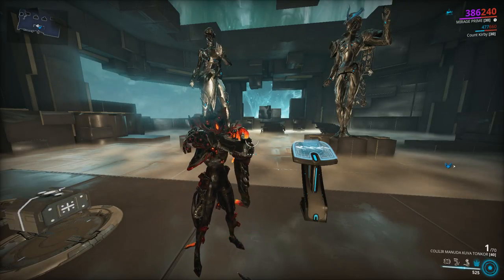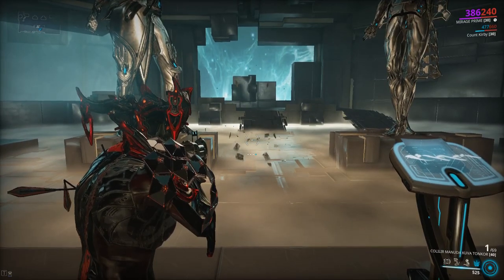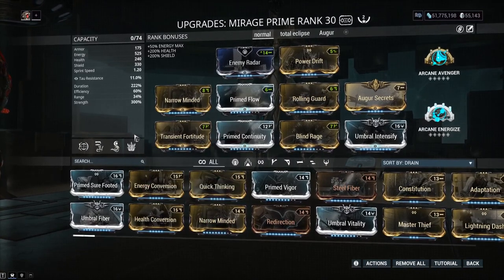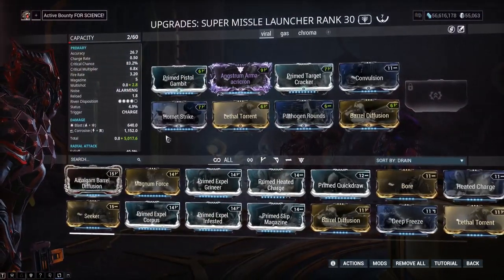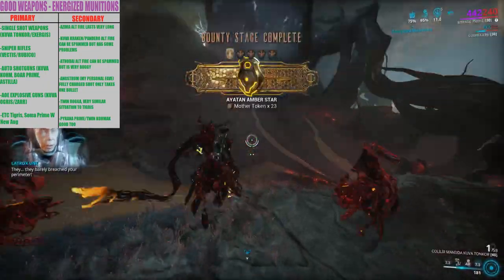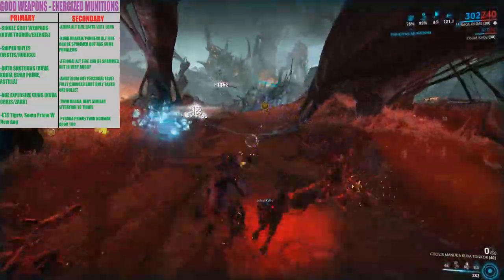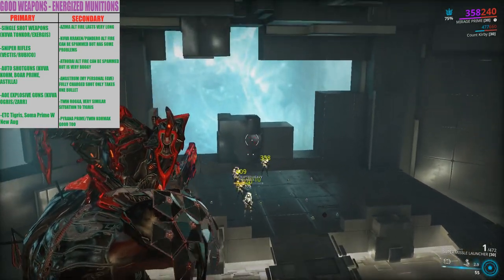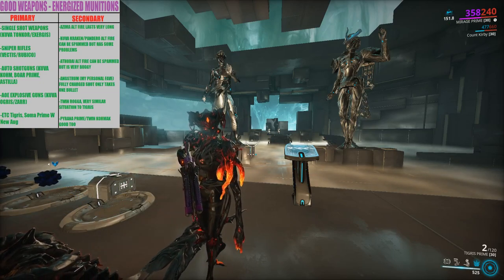Energized Munitions Helminth Mirage Full Weapon Synergy List l Warframe Heart Of Deimos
This has gotta be one of my favorites, but I'm pretty biased twoards explosions that do alot of damage.

I guess a fire rate buffing frame could be nie with this but mirage is where it's at IMO